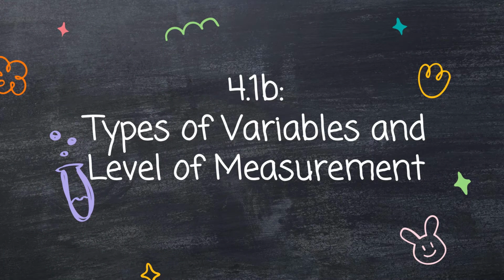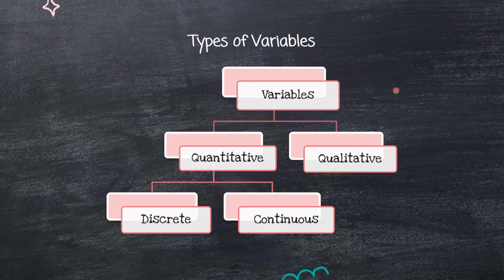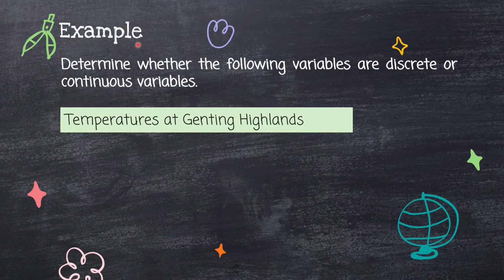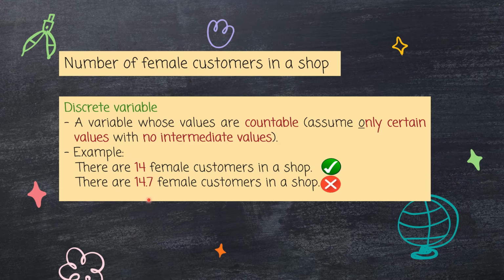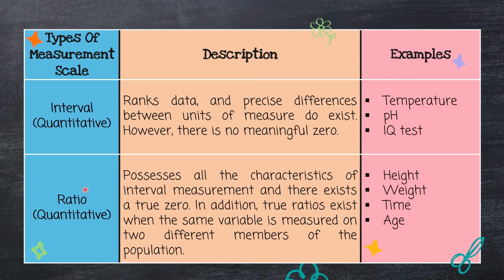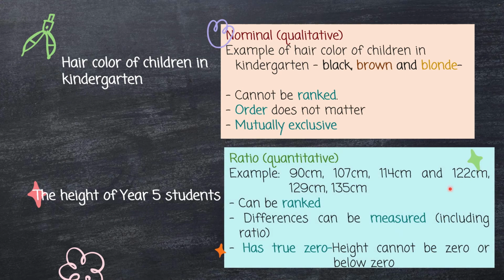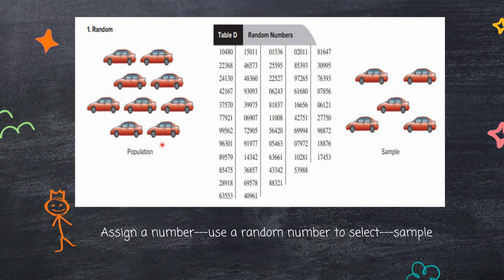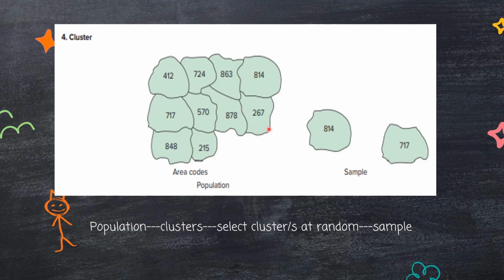AM025 TOPIC 4 (LECTURE 1 OF 5) PART 2